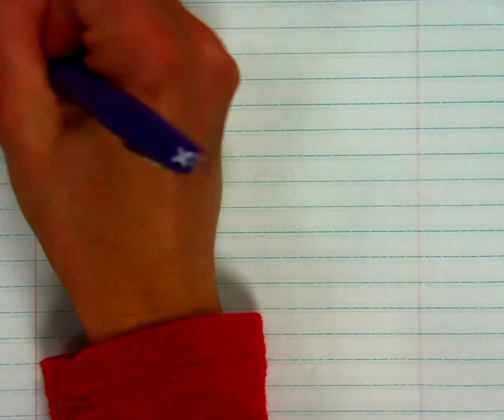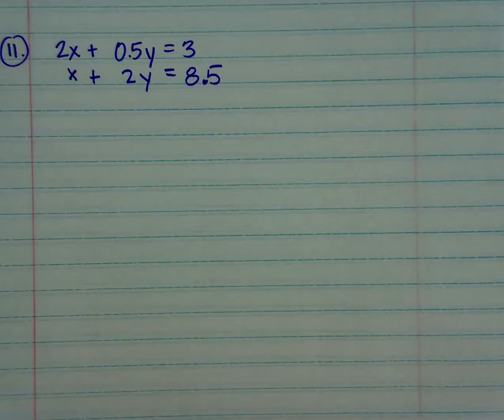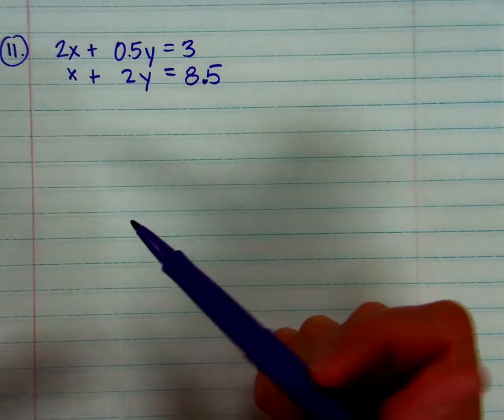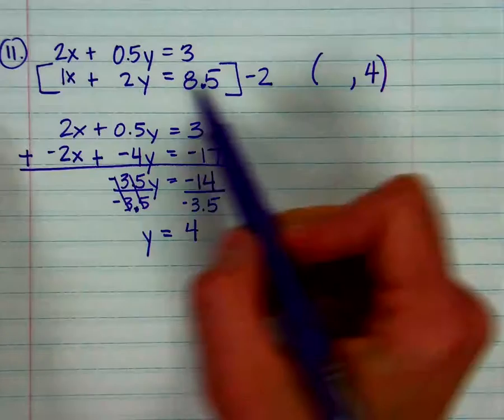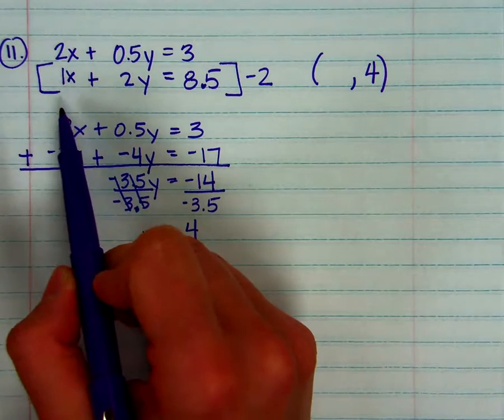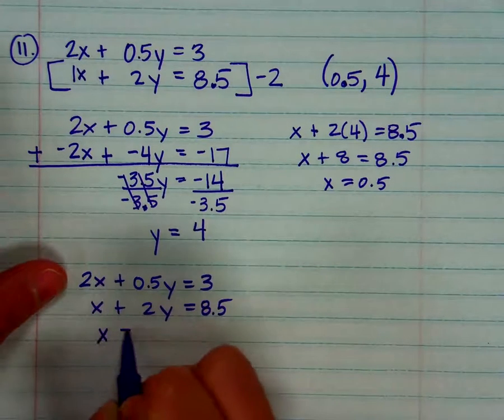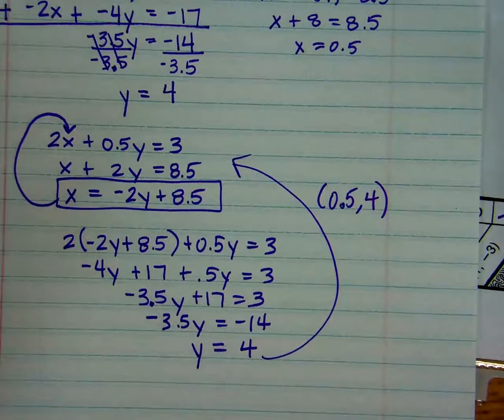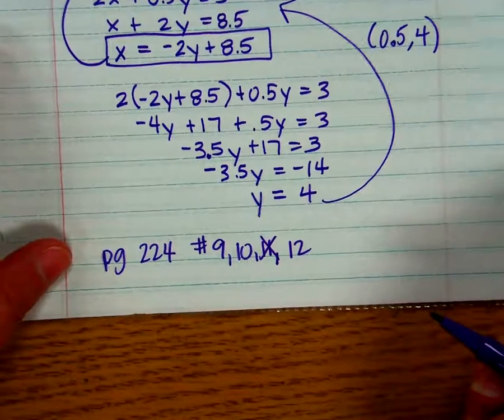1 23 Workbook Page224